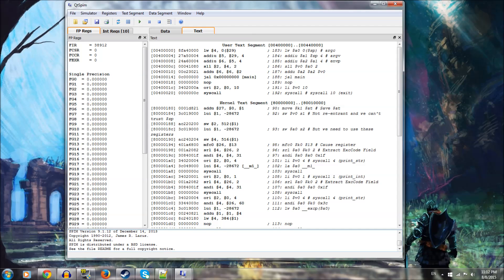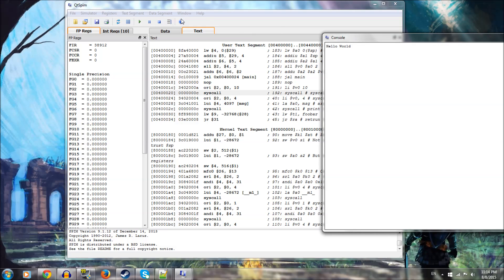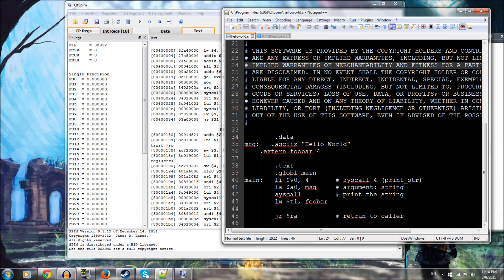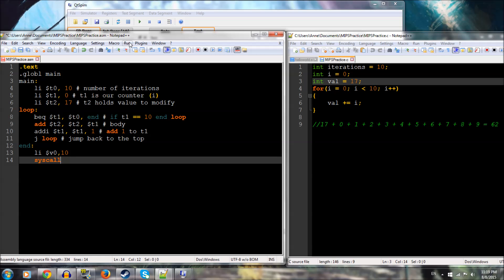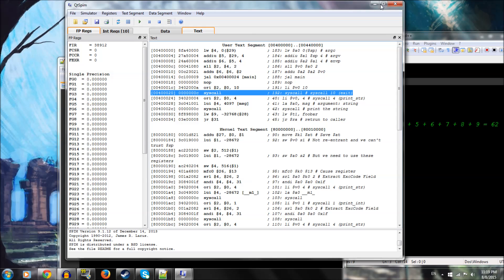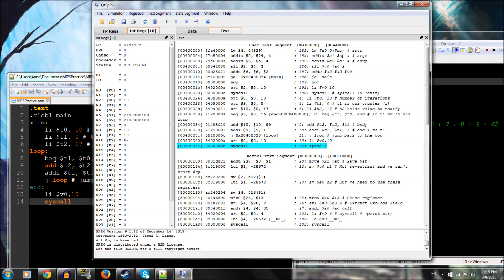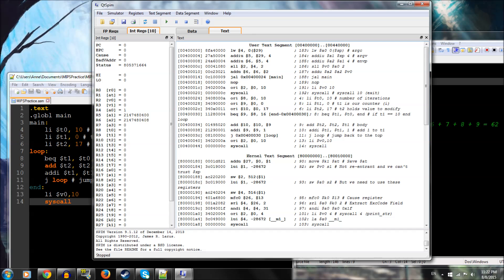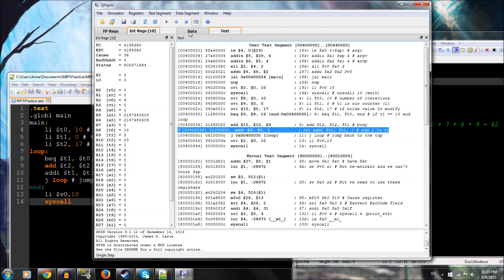How to Program in MIPS! (QTSpim) (Beginner)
Today we learn how to program in MIPS!

(Also look up resources from UIUC and UWashington!)